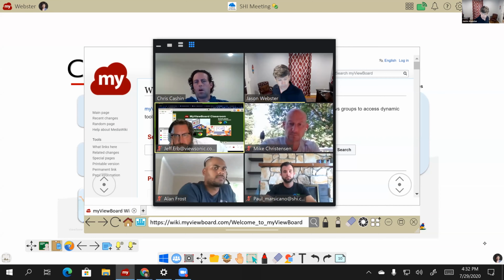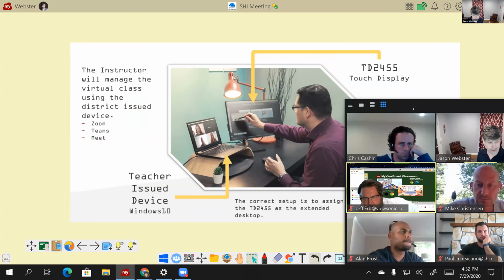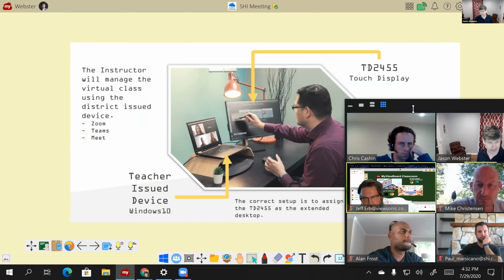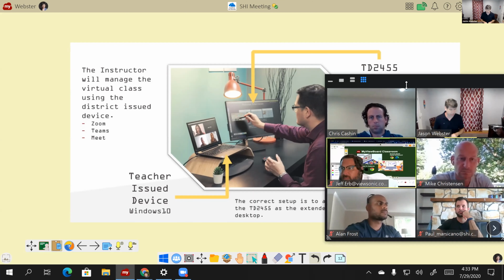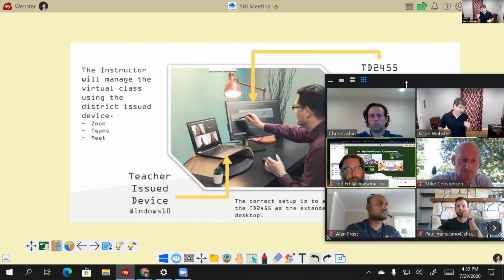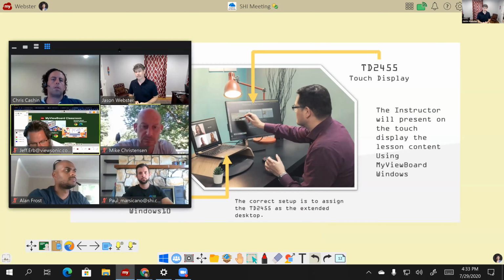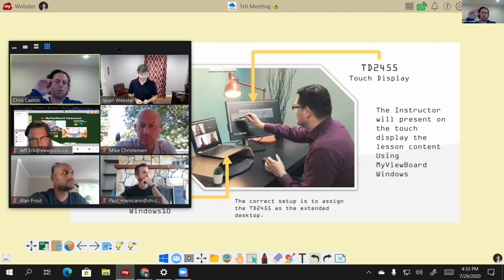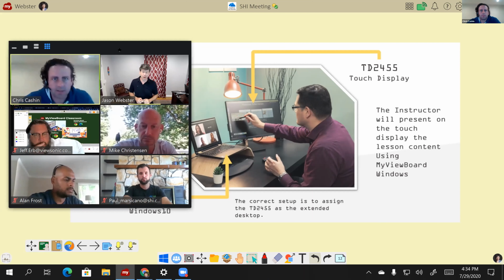Jason Webster, remote classroom, part 2 July 29, 2020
ViewSonic, director of SLED, continued